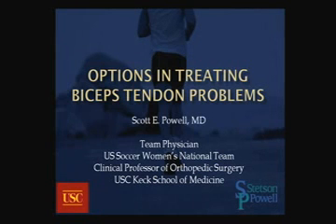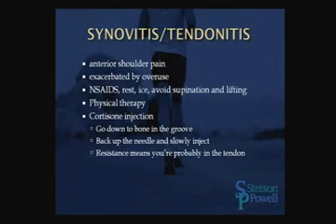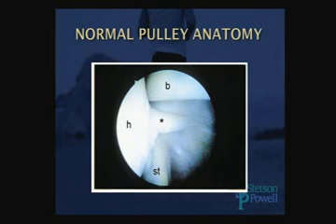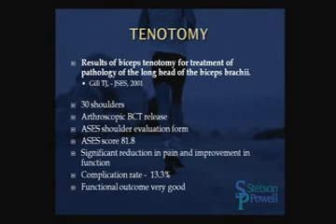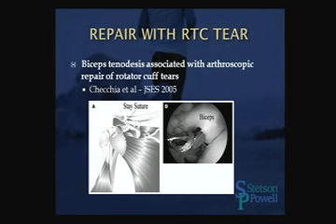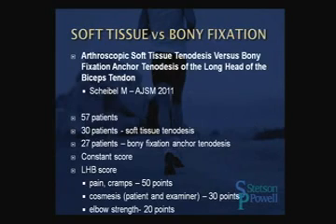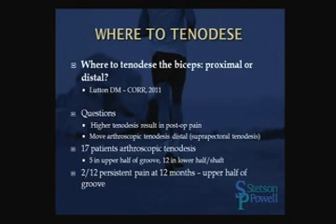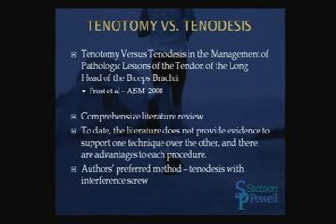Treatment of Long Head Biceps Problems - Powell, WOSM